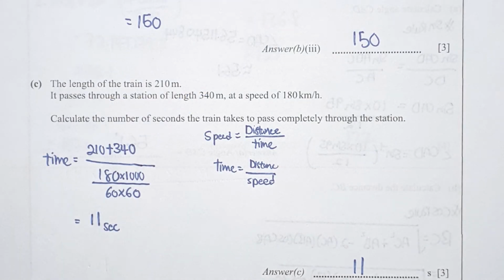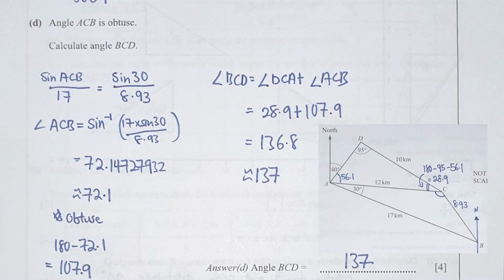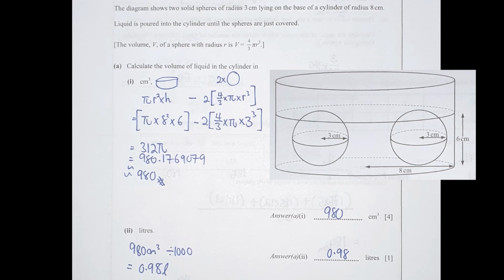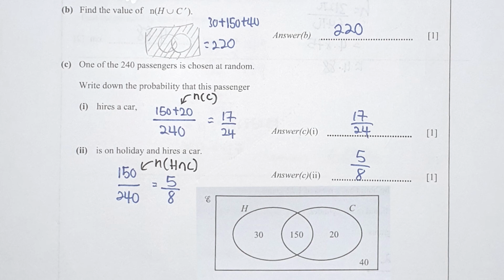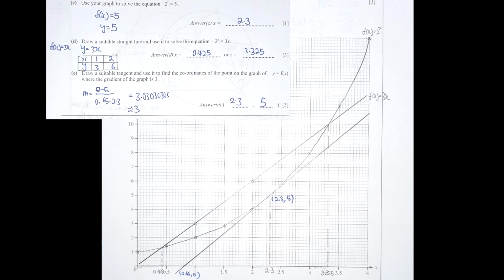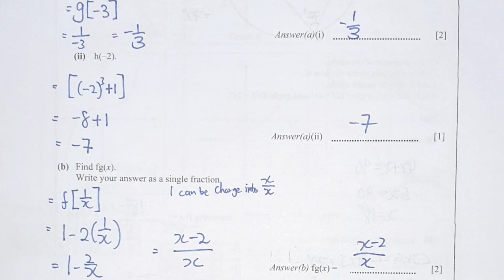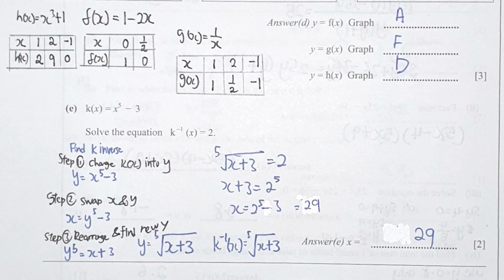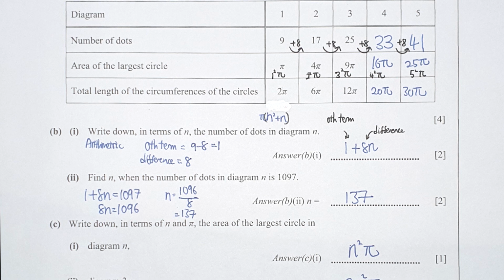0580/43 May/June 2012 Marking Scheme (MS) *Audio Voiceover